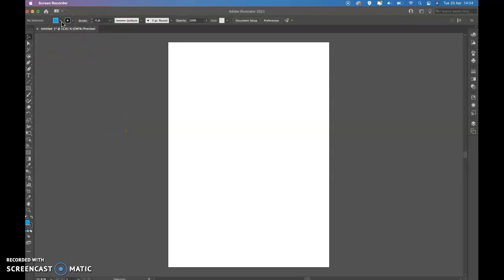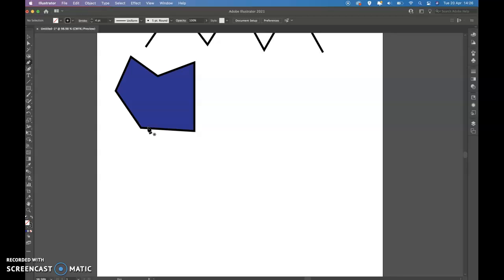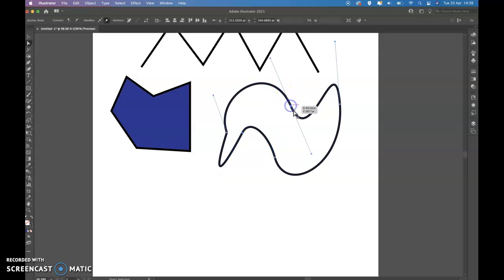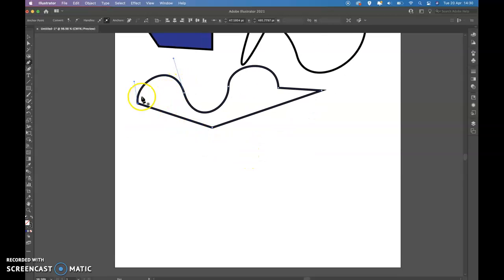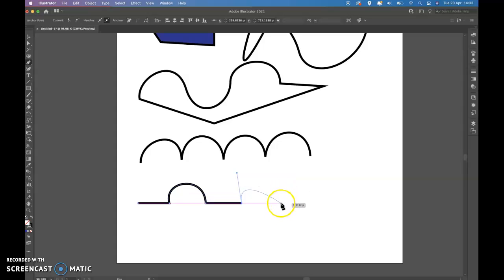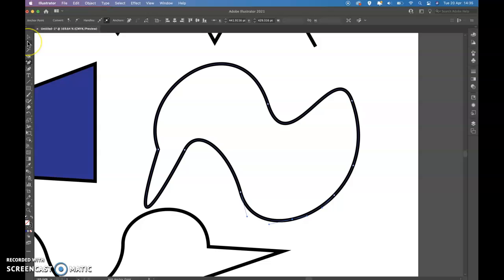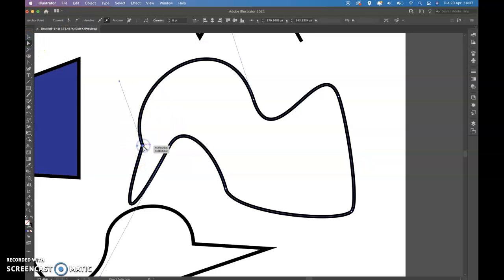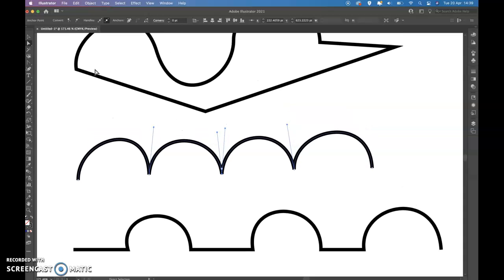Illustrator - Pen Tool